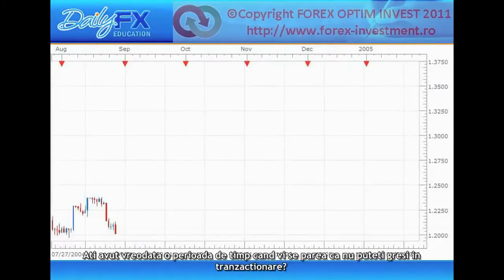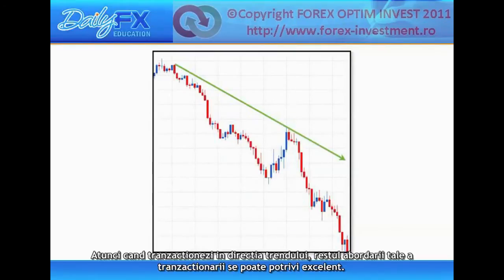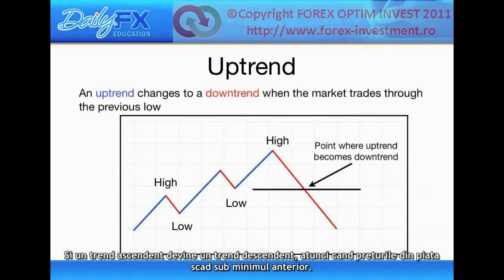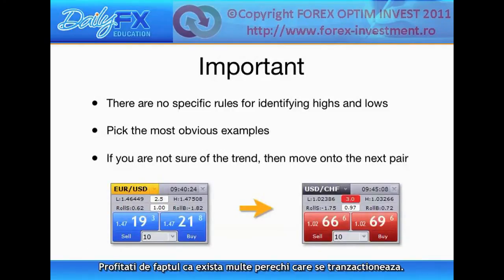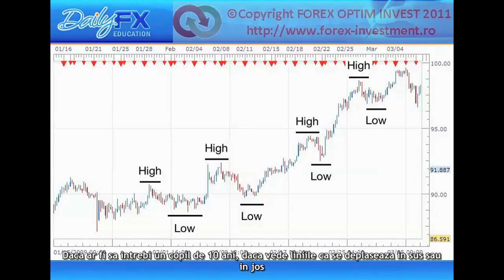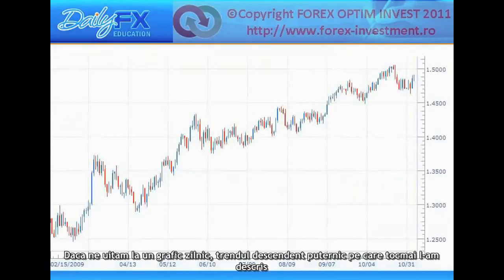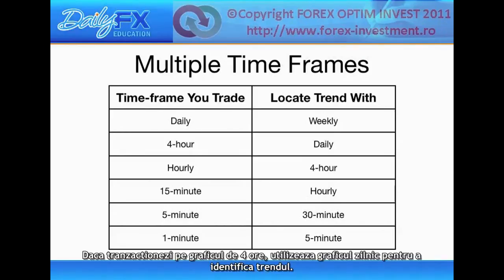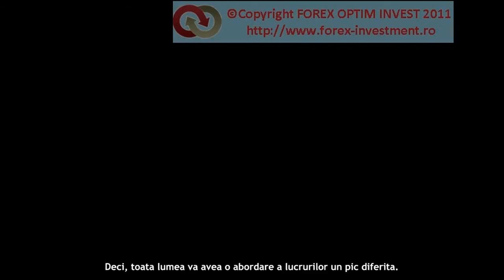Analiza tehnica Forex- Tranzactionarea trendurilor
Multi traderi cu nivele diferite de experienta pe piata Forex urmaresc o strategie foarte simpla: Tranzactionarea pe trend. Acesti traderi au gasit in tranzactionarea pe trend un sistem care le permite sa aiba parte de miscari mari ale perechilor valutare ignorand corectiile care au loc pe parcursul dezvoltarii trendului major.